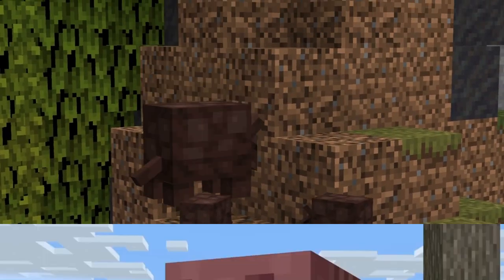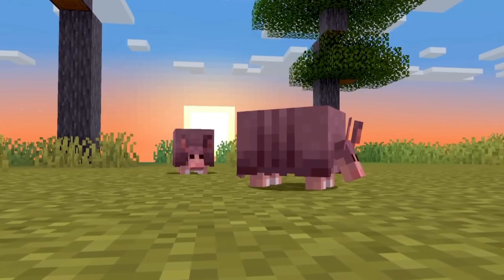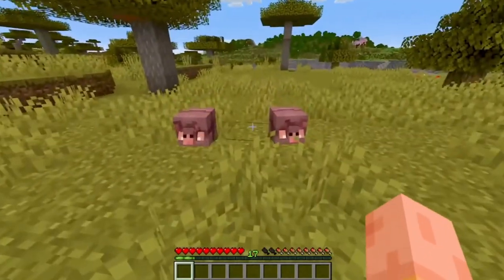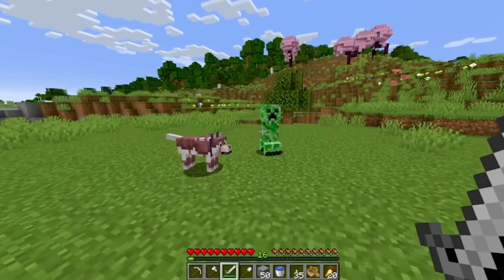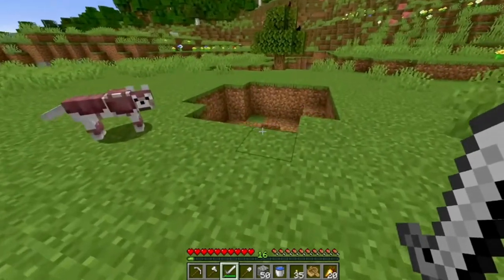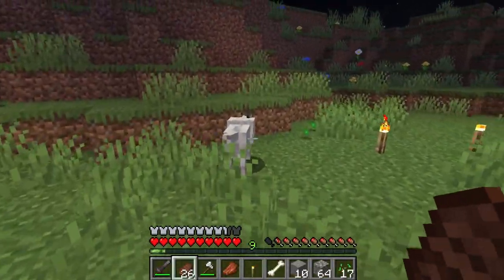THE ARMADILLO & WOLF ARMOR NOW IN MINECRAFT!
The Armadillo and Wolf armor are finally in Minecraft!

As you already know the armadillo won this years mob vote.
The good news are it's already in Minecraft, well, sort of.
You can play test them on Bedrock preview, but soon they'll be in java too